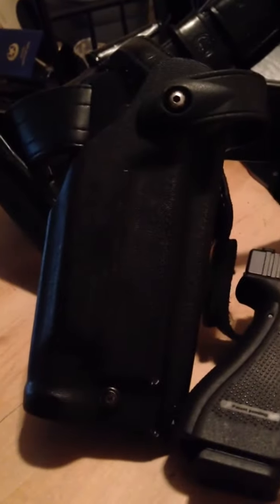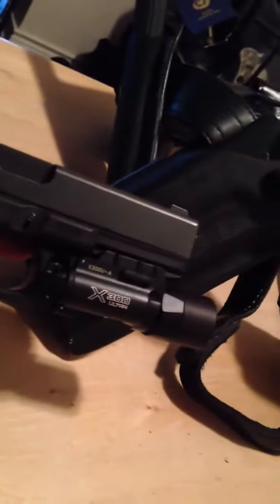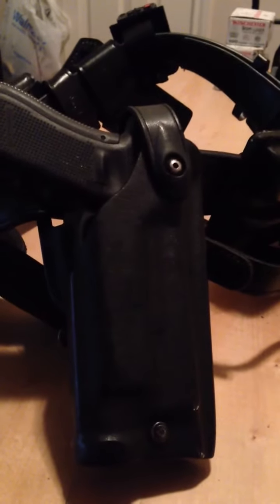X300 ultra, x300 safariland duty holster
For all the reviews there are on the x300u there are seemingly none on duty holsters. That may make or break a decision to go with either light being holster availability. Well here ya go!